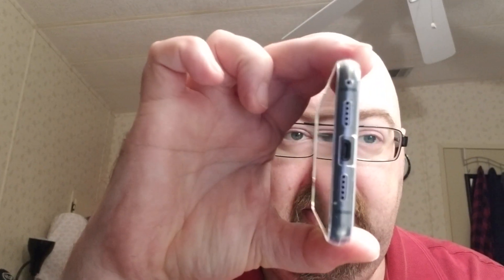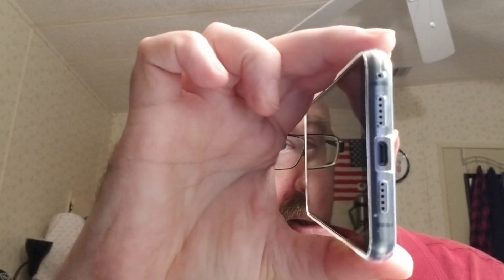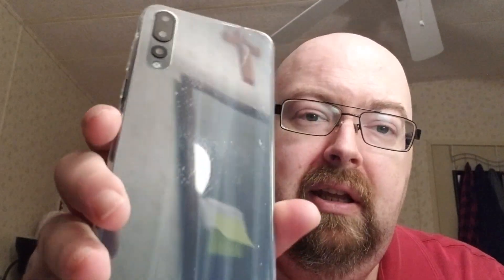Fake P20 Huawei Review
Here is my thoughts on the Fake P20 cellphone.